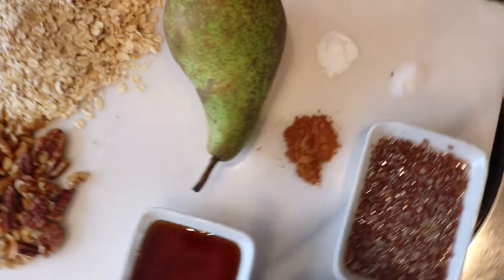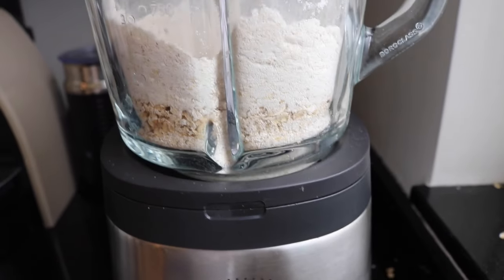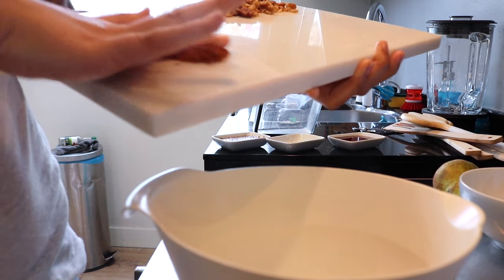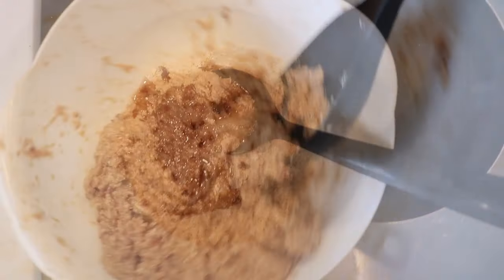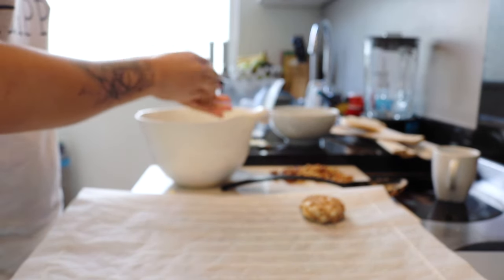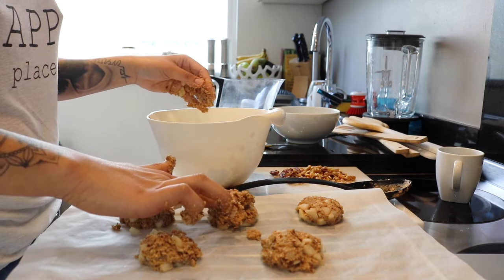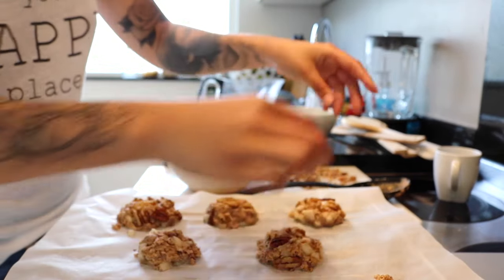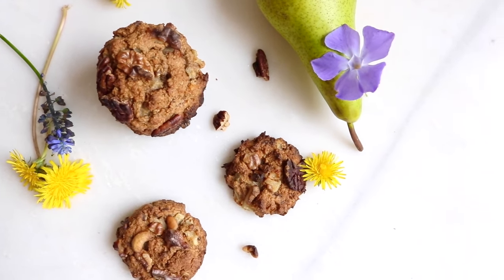VEGAN pear & pecan COOKIES / CelinaLiya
OPEN ME for inside info

Here it is, a highly requested recipe video! If you enjoyed this video, be sure to let me know or give me a thumbs up :) But if you think I could do anything better, or if you'd like to see something else, please let me know in the comment section!

xoxox

MUSIC
Clueless Kit - Passenger Seat

CAMERA & STUFF

Canon 750D with kitlens (18-55mm)
Falcon Eyes LED Dimmable Ringlight DVR-512DVC (didn't use this light in this video, I just used natural light and my kitchen lights in this time)